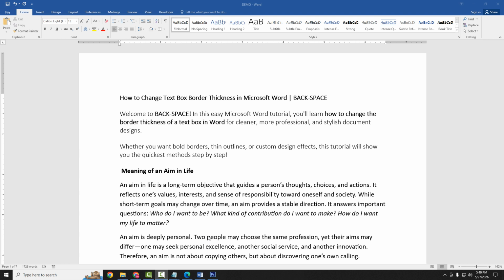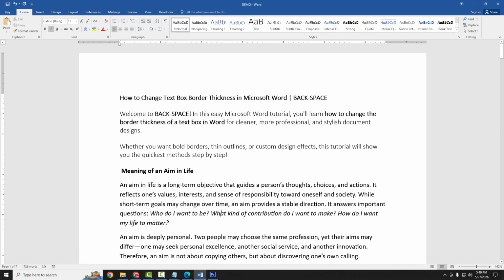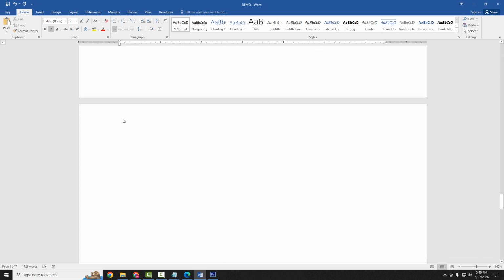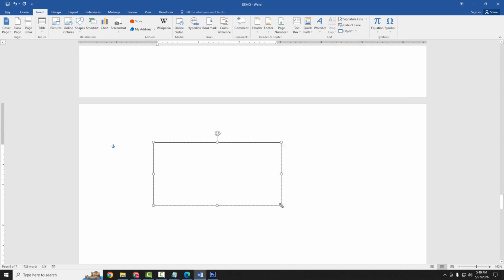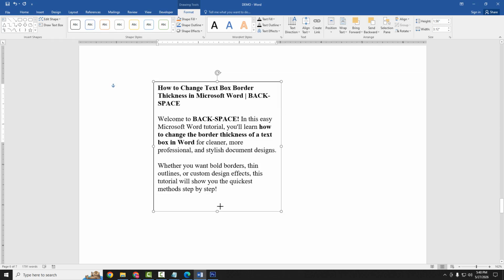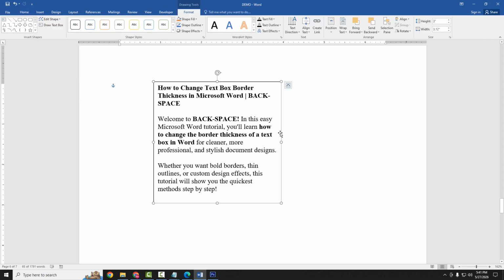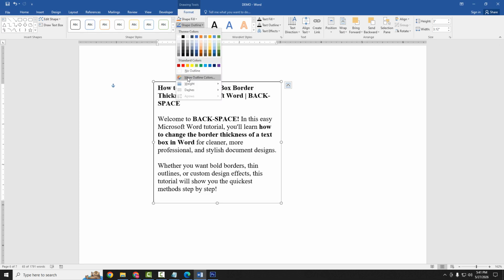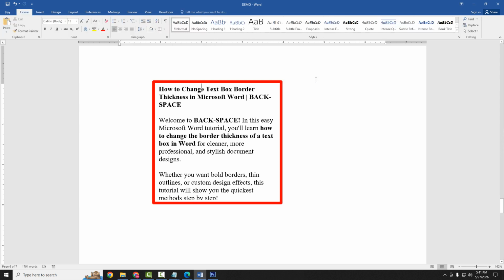How to change Text Box Border thickness in Word || BACK-SPACE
How to Change Text Box Border Thickness in Microsoft Word | BACK-SPACE

Welcome to BACK-SPACE! In this easy Microsoft Word tutorial, you'll learn how to change the border thickness of a text box in Word for cleaner, more professional, and stylish document designs.

Whether you want bold borders, thin outlines, or custom design effects, this tutorial will show you the quickest methods step by step!

🟢 How to change text box border thickness
🟢 How to customize text box outlines
🟢 How to change border colors and styles
🟢 How to create professional text box designs
🟢 Tips for better document formatting

✨ Why Customize Text Box Borders?

✔️ Makes important text stand out
✔️ Improves document appearance
✔️ Perfect for posters and presentations
✔️ Creates professional layouts

🚀 Step-by-Step Tutorial

📌 Insert or Select a Text Box

🎨 Go to:

📍 Insert → Text Box

🖱️ Draw your text box
OR
🖱️ Click an existing text box

✅ The Shape Format tab will appear.

📌 Change Border Thickness

🎨 Go to:

📍 Shape Format → Shape Outline

📏 Hover over:

🖊️ Weight

✨ A list of border thickness options will appear.

✅ Select your preferred thickness:

🔹 1 pt
🔹 2¼ pt
🔹 4½ pt
🔹 6 pt
…and more

🎯 Your text box border thickness changes instantly.

📌 Customize Border Style

🎨 In Shape Outline, you can also change:

🌈 Border color
🟡 Dashes and styles
✨ Special effects

📌 Remove the Border Completely

🚫 Shape Outline → No Outline

✨ This removes the border entirely.

📌 Make the Text Box More Stylish

🎨 Add:

🌫️ Shadow effects
🟢 Rounded corners
🌈 Gradient fills

✨ Create modern professional designs easily.

🎯 Perfect For

📚 School projects
💼 Business presentations
📄 Flyers and posters
🎨 Creative document layouts
📋 Important notices

🔥 Use thicker borders for titles and highlights
🔥 Use thin borders for clean modern designs
🔥 Match border color with your theme
🔥 Avoid overly thick borders in professional documents

⚠️ Common Mistake

Many users change the text font thickness instead of the text box border thickness by mistake.

📌 Bonus Tip

🖼️ You can combine transparent fills with thick borders for premium design effects.

💬 Support BACK-SPACE

🧠 Quick Quiz

❓ Which menu changes border thickness?

A) Shape Fill
B) Weight
C) Transparency
D) Arrange

✔️ Answer: B) Weight

❓ Which tab contains Shape Outline options?

A) Review
B) Layout
C) Shape Format
D) References

✔️ Answer: C) Shape Format